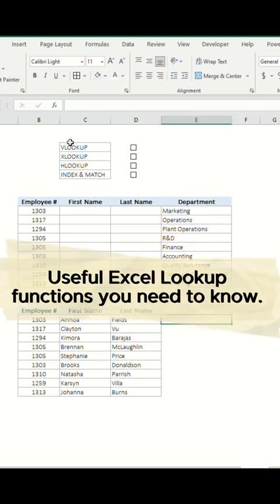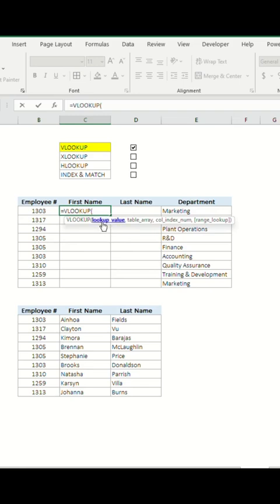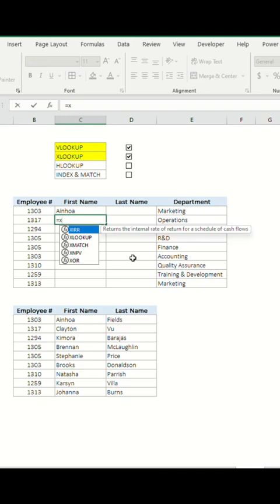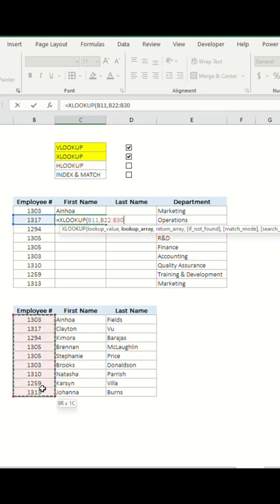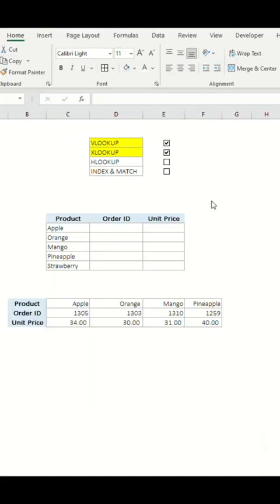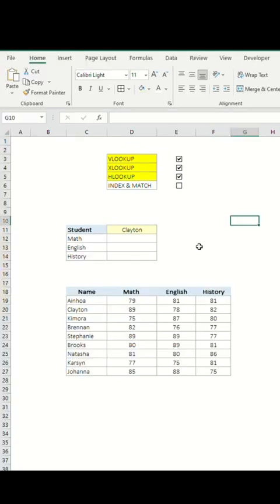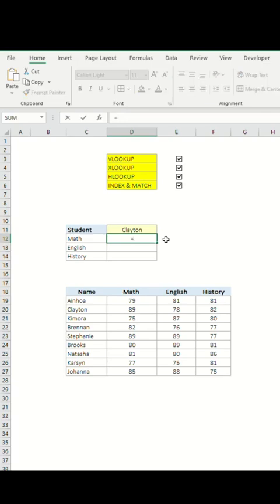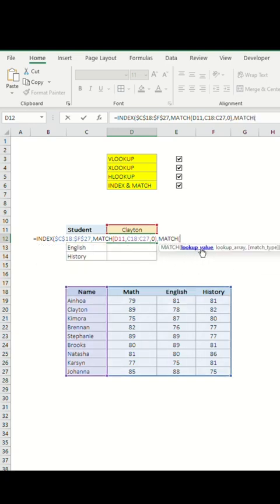Useful Excel Look - Microsoft Solutions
Useful Excel Look-up Function You Need to Know!